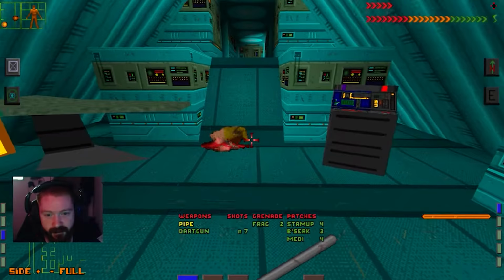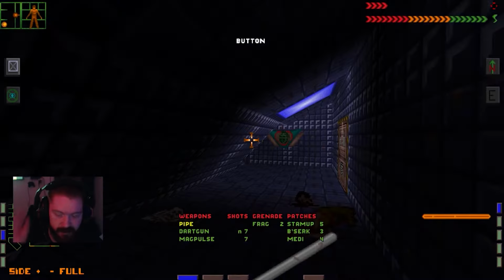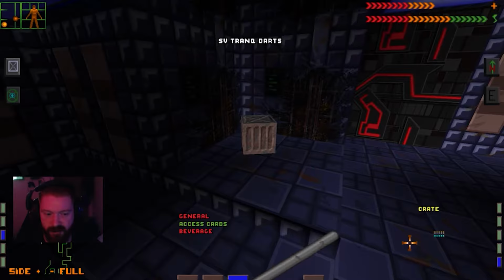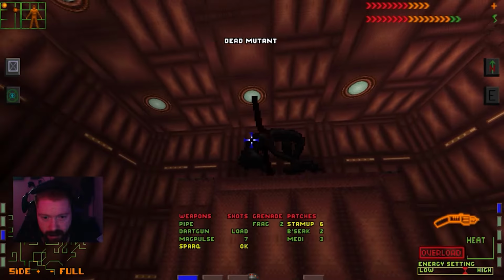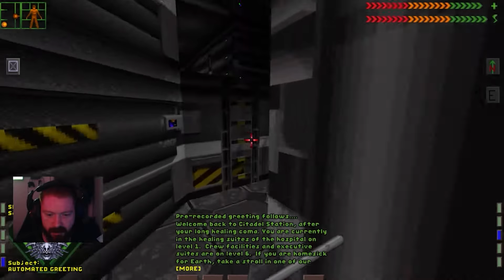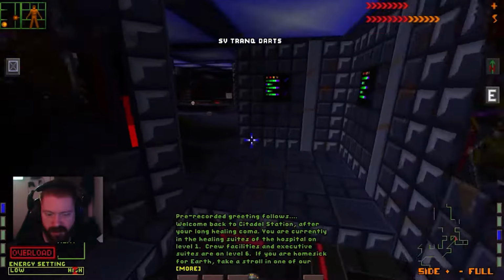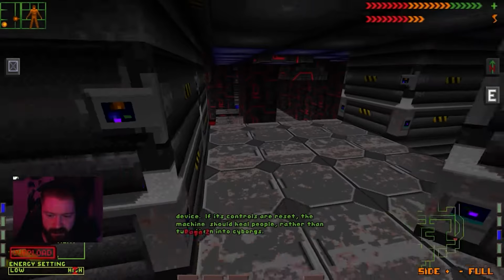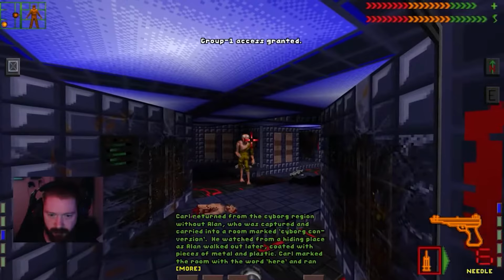System Shock Enhanced | Kevin Devine - EP 2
Get some shirts off Represent , They're Ultra-CCCCCool!

Leave any comments or questions in the comment sections,